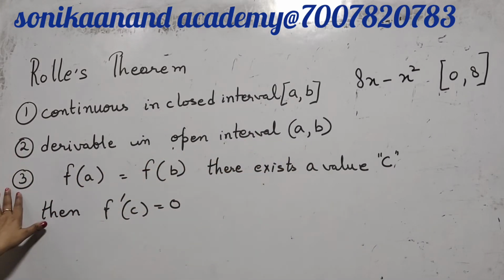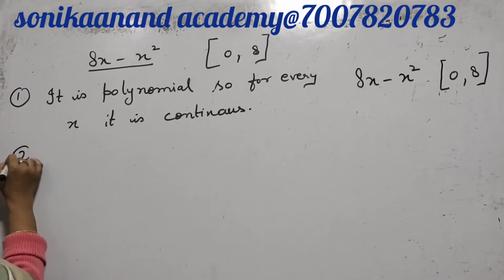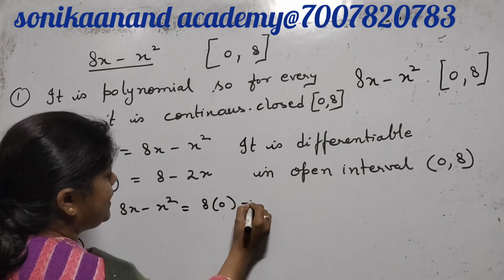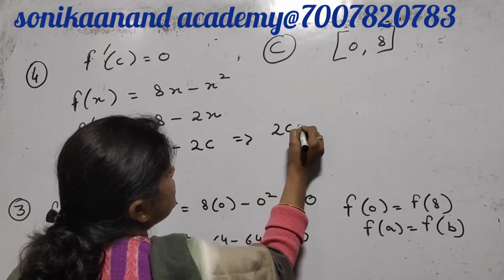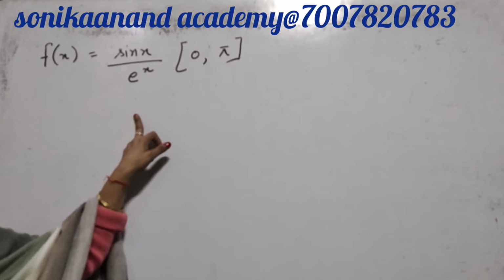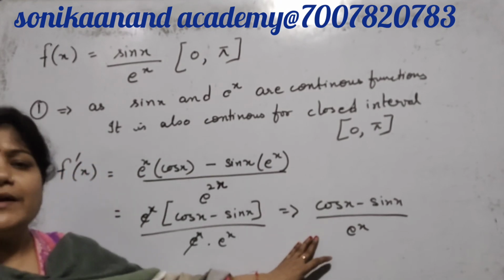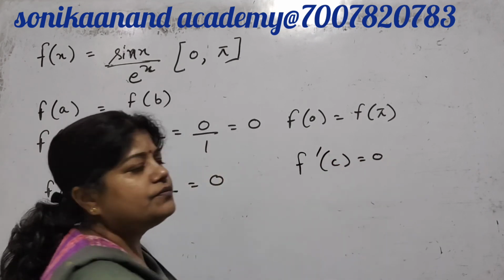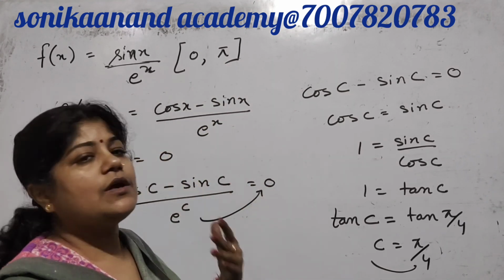NCERT Solutions Class 12 ||Application of Derivatives||Rolle's theorem@sonikaanandacademy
video contains that theorem Rolles theorem just a mess generally studied in B tech Engineering Mathematics this theorem is very important and a number of questions asked and BTech and also in GATE examination explain what is rolle's theorem anion explain two questions by which you can easily understand how will you solve the questions related with Rolles theorem